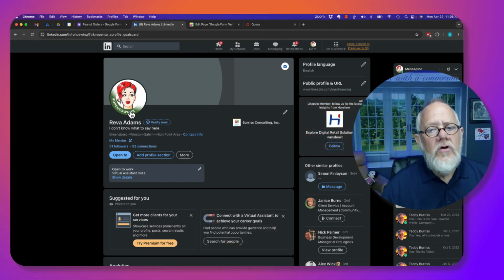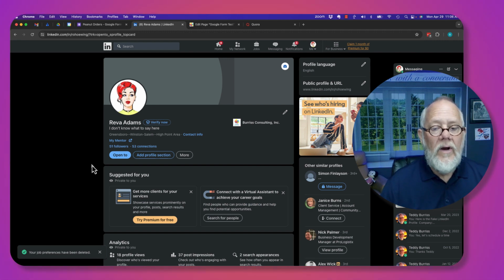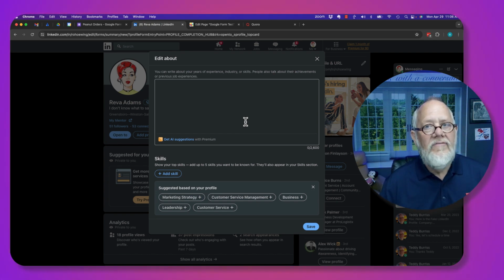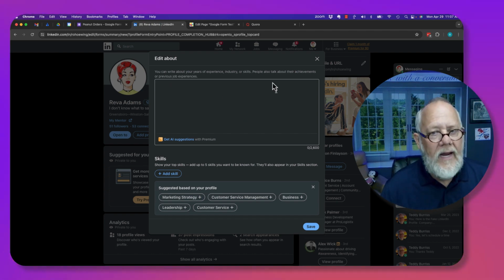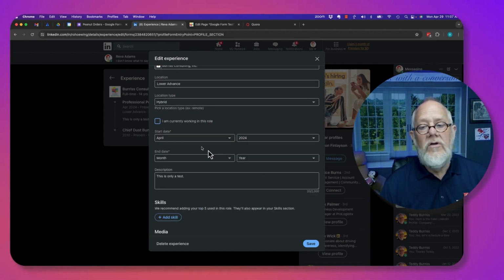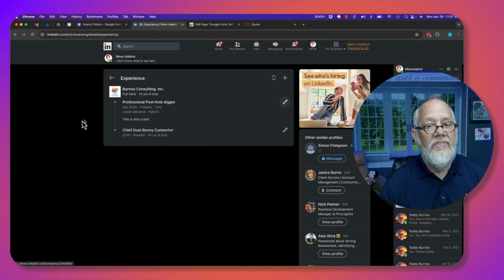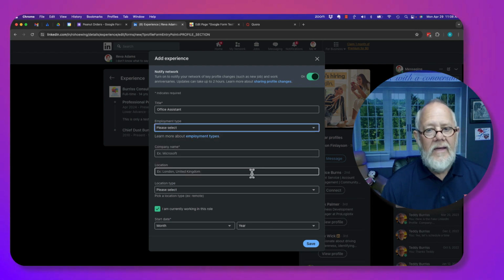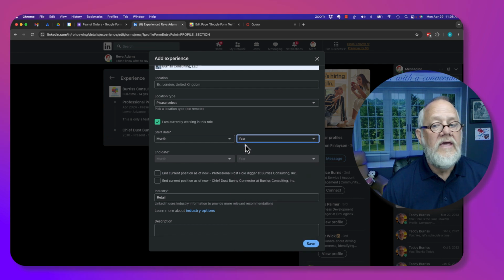5 Steps for updating your LinkedIn Profile when you get a new job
5 tips for updating your LinkedIn Profile when you get a new job.

Teddy Burriss
LinkedIn Strategist & Trainer